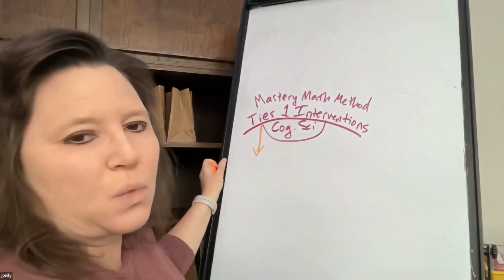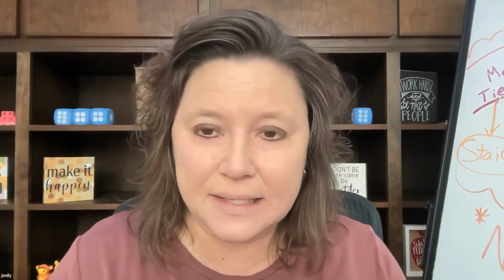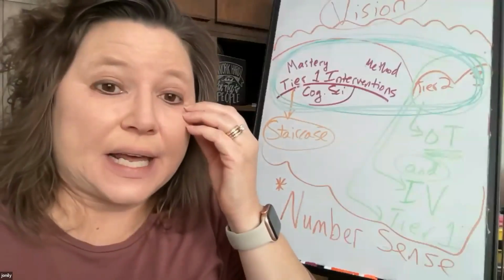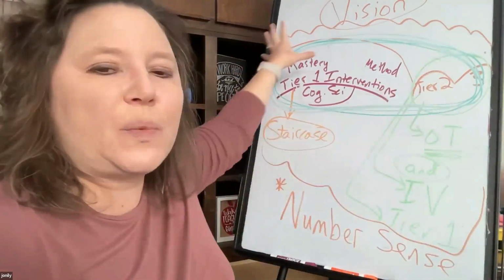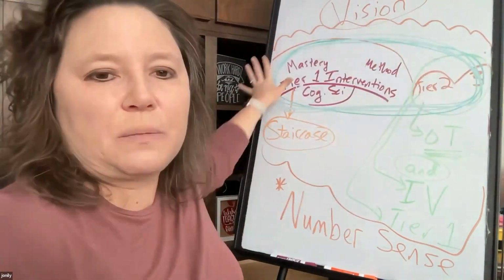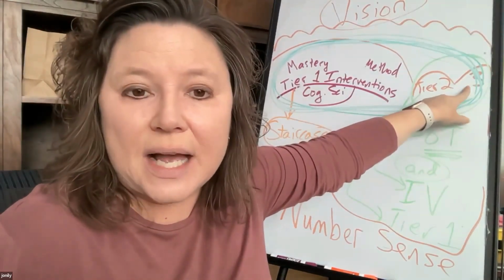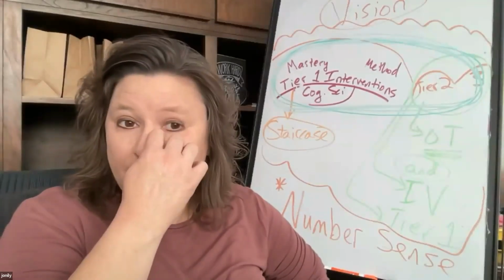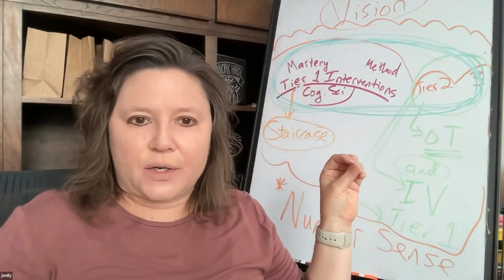The Power of Indirect Instruction in Mathematics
In this episode of Tier 1 Interventions, hosts Cheri Dotterer and Jonily Zupancic delve into the concept of the Staircase Problem, a reference task designed to enhance number sense through engagement and focus. This task fosters collaboration between teachers and occupational therapists within the classroom. It improves memory and retention of math concepts.
Key Topics Covered:
The importance of counting in developing number sense
Implementing Staircase Math as an ongoing reference task
Strategies for creating independent math learners
The role of occupational therapists in classroom-based interventions
Building a collaborative approach to math instruction
RESOURCES/COURSES MENTIONED
All episodes of Tier 1 Interventions are recorded live and edited for teachers, therapists, and parents to consume on their way to work.
Our next live workshop is on January 18, 2025.
BOOKS
Making Mathineers on Amazon
On Amazon
Both books are also available in paperback and hardcover versions. All versions are available wherever books are sold.

Math DYSconnected - To be released in 2025.
TIME STAMPS
01:05 The foundational role of counting in math intervention
03:30 Exploring the Staircase Math task
06:21 Integrating OTs into classroom math instruction
08:27 Embracing the Least Restrictive Environment in math education
10:24 Encouraging math teachers to adopt new instructional models
12:23 The necessity of a team approach for successful implementation
17:23 Addressing math anxiety through cultural shifts in the classroom
20:08 Connecting homeschool methods to the IMPACT Learning Framework
25:17 The transformative power of effective questioning strategies
AMAZON MUSIC/AUDIBLE
This podcast is created from excerpts from the Tier 1 Interventions Workshop.
MISSION
We are committed to IMPACT the journey of 200K teachers (3M students) by 2030 so they can reignite their passion for teaching.
WORK WITH US:
Join Tier 1 Workshops. Complete episodes with bonuses are included in the course. New episodes are added after the live events.
FREE RESOURCES
3 Interventions OTs need to make your Students' Math Stick!
Other ways to connect with Jonily and Cheri
BE THE FIRST TO KNOW